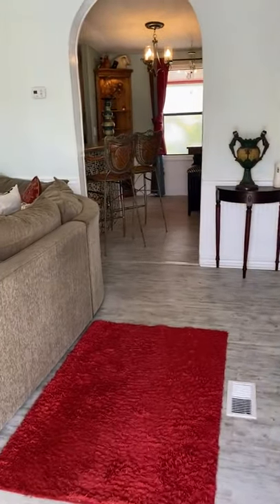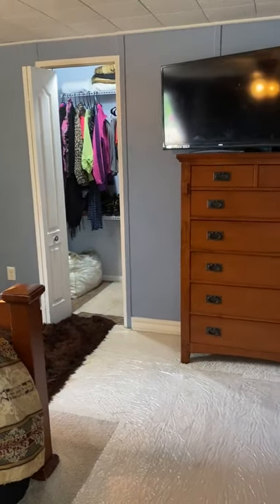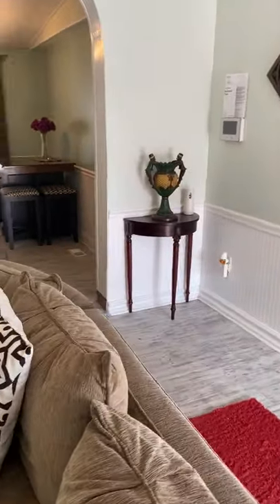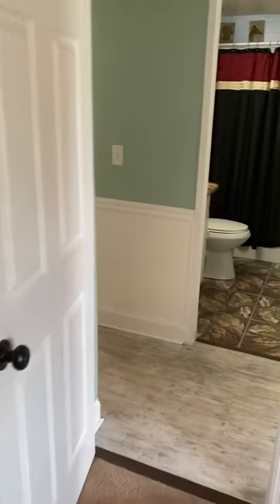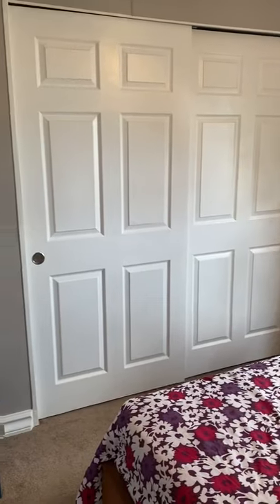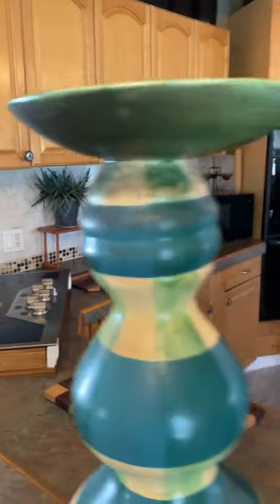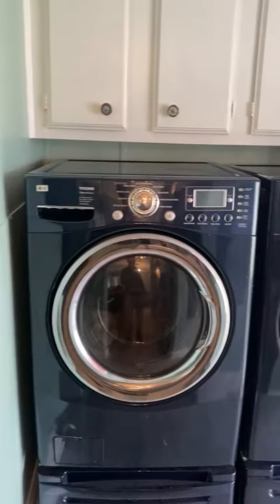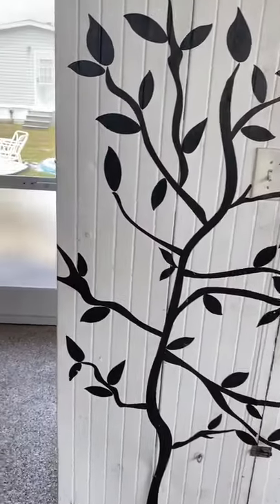440 Impala Dr N Ft Myers Florida ALL AGE COMMUNITY 📞 Deborah LaJoie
3bed 2bath WITH A HOT TUB FAMILY COMMUNITY